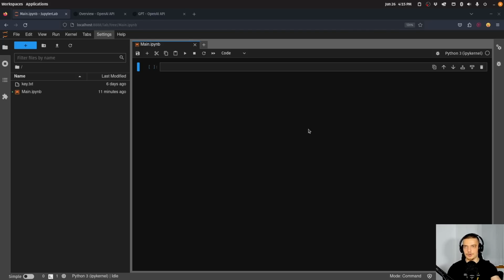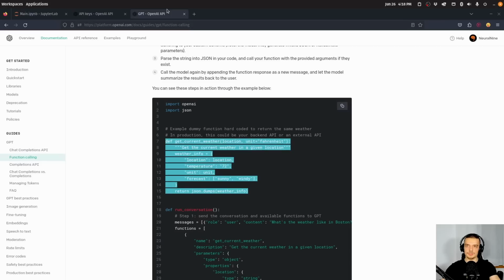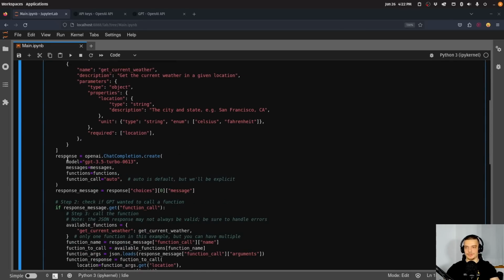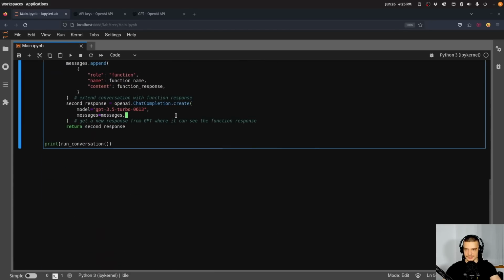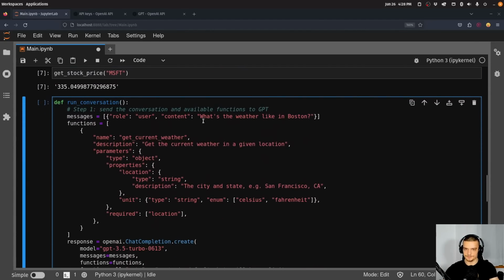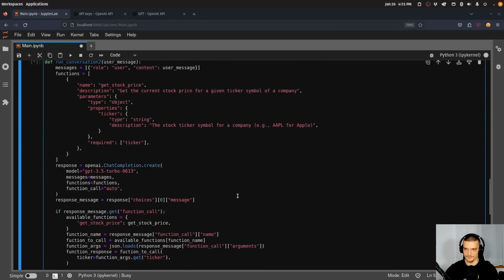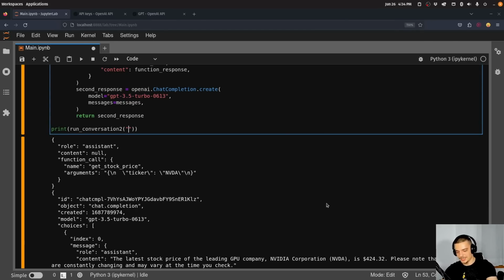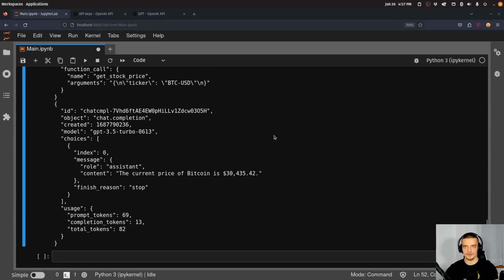GPT Function Calling: Absolute Game Changer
Today we learn about Python wheel files, which are the packaging format for Python applications and modules.